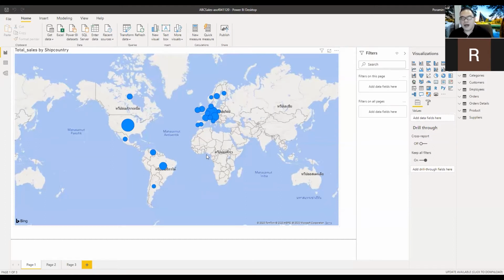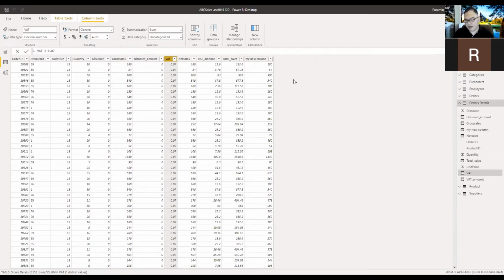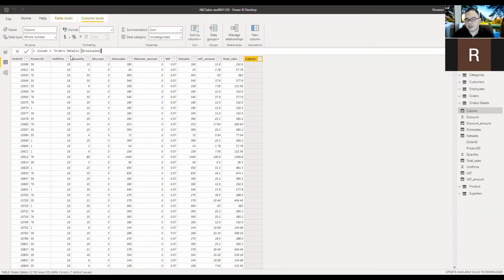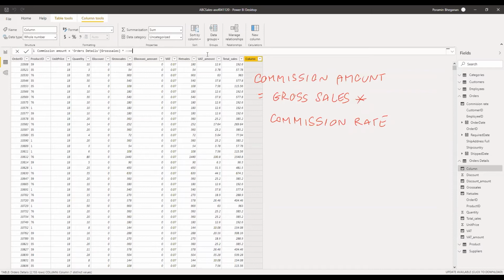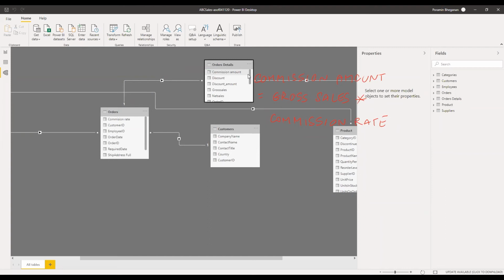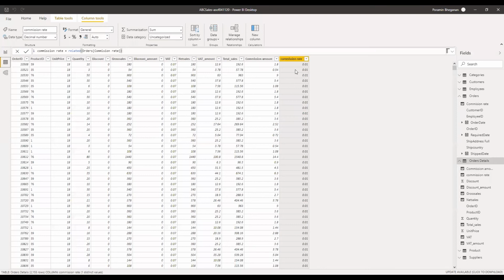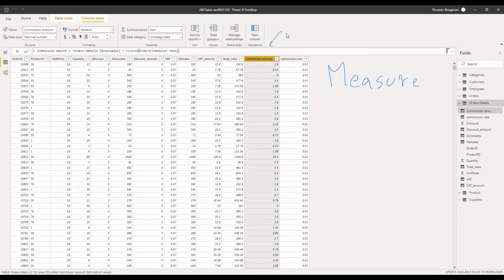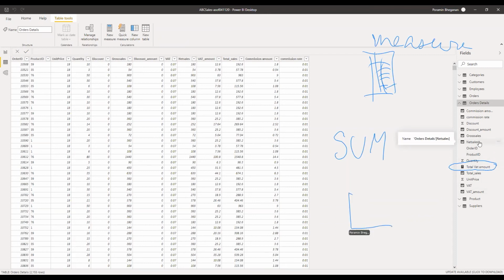ICMB207 L19 11112020 part1of2